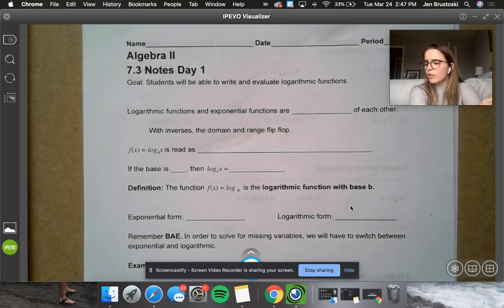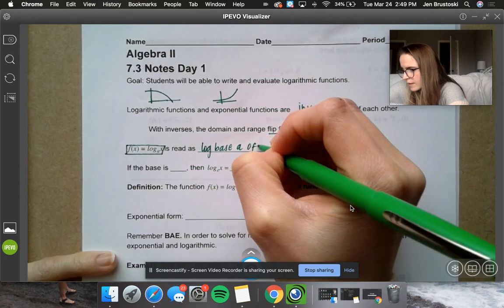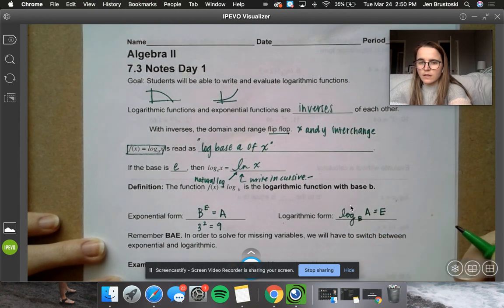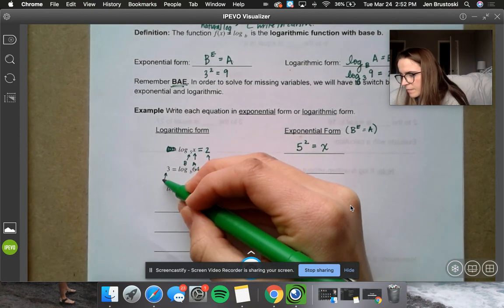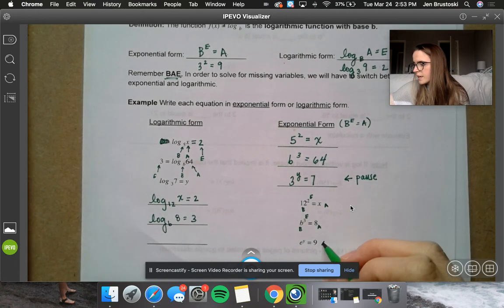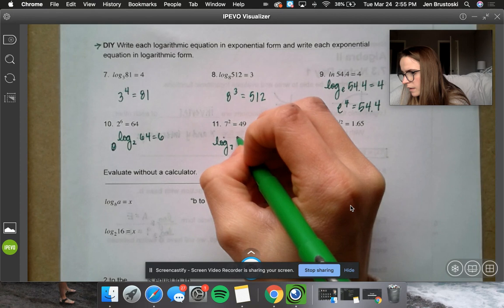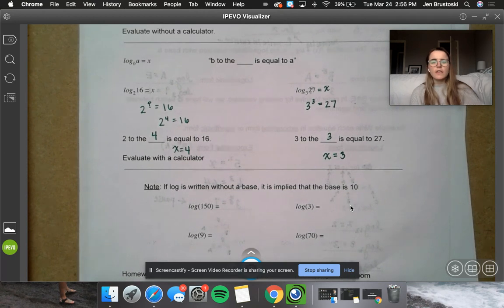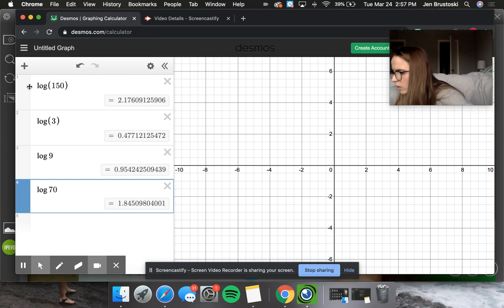Algebra 7.3 Day 1 Notes (3/26/20)